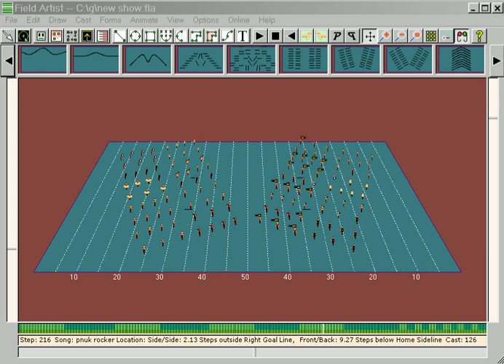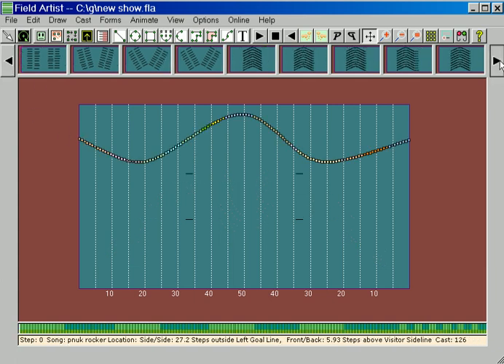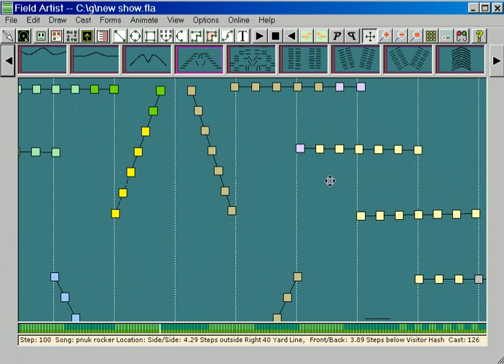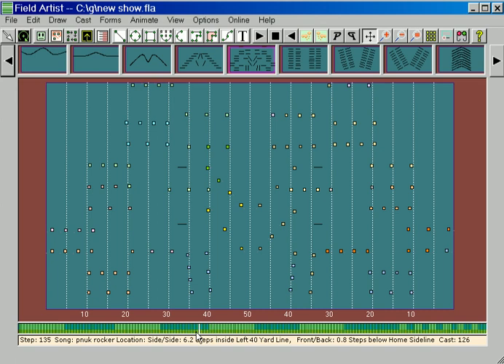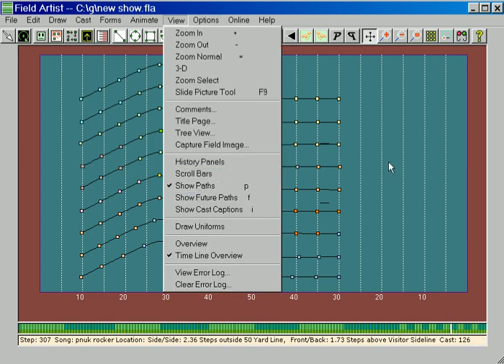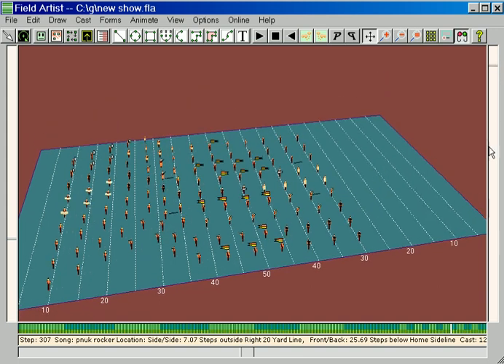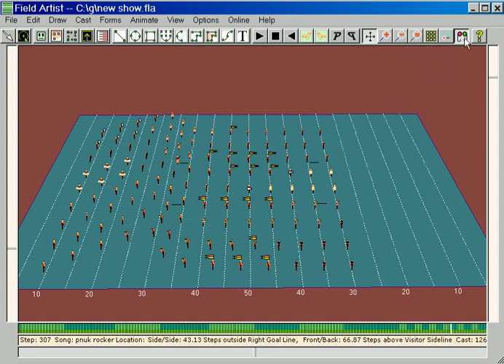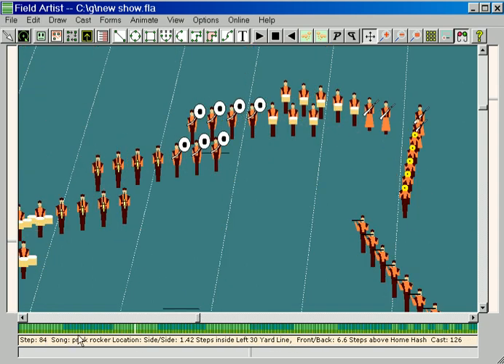Field Artist Lesson 3 - Viewing, Zooming, Panning, 3D